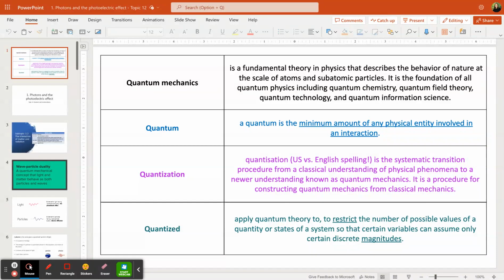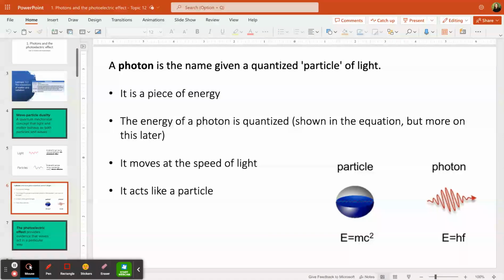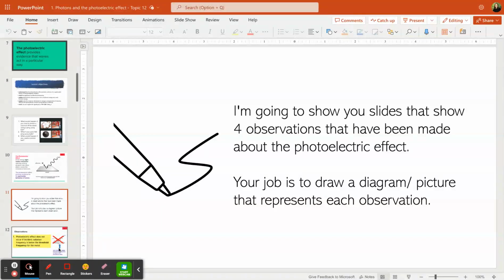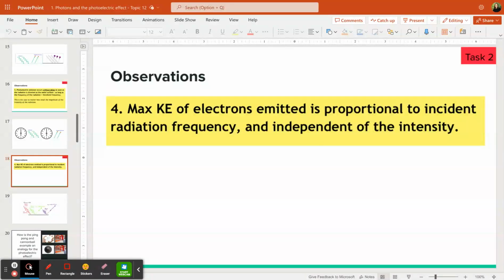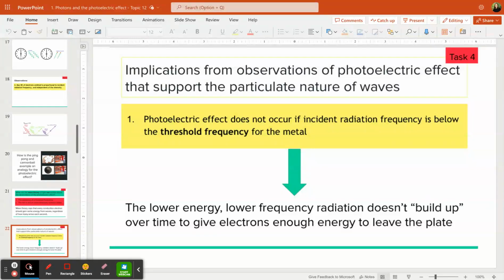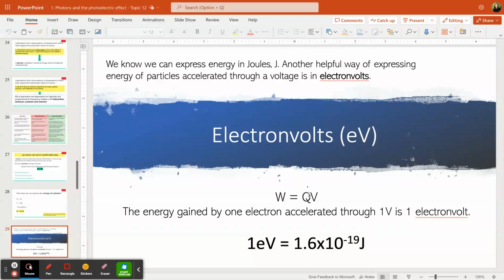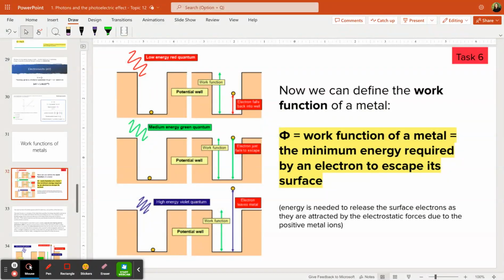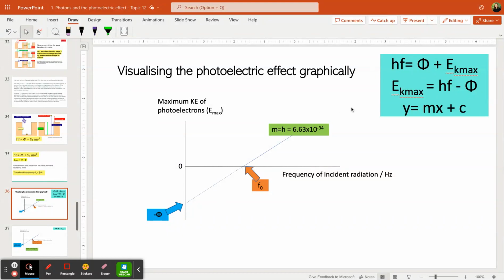1. Photons and the photoelectric effect - Topic 12.pptx